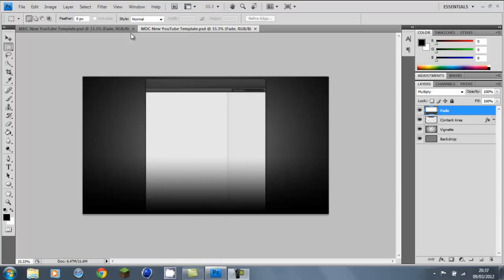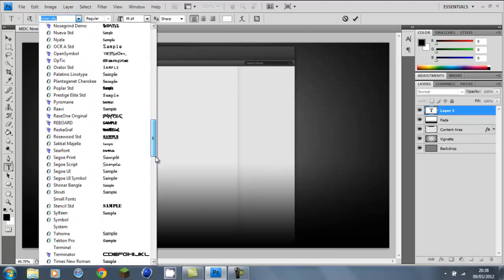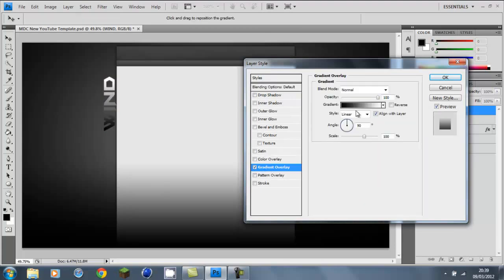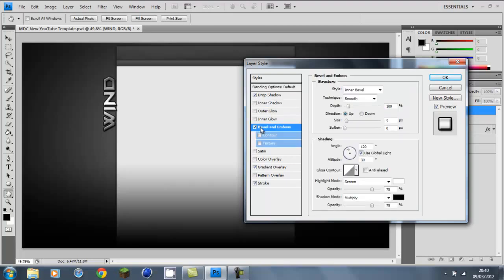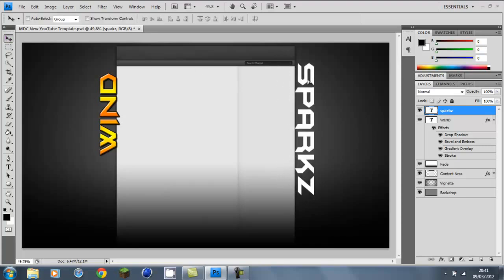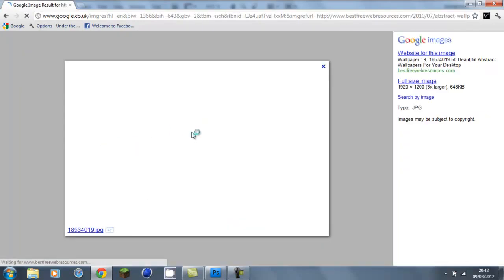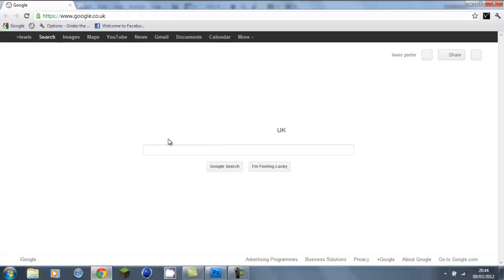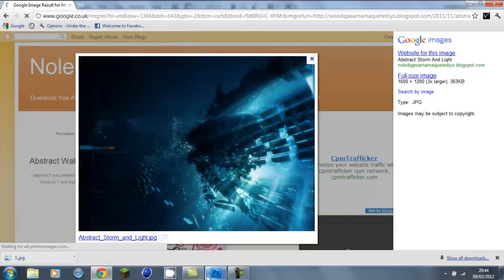**Voice Tutorial**How to make a Youtube background using Photoshop CS5 HD! **By: WindSparkz**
Thank you for Submitting this video...
( Click that to Download the Background/Template/Layout ... )

300 Likes for a 25 pack of Updated Youtube Channel Backgrounds?
Start to like it.

I know that there are a whole crowd of people that are pissed about the new Updated Channel design that was released as of march 5, 2012... I am here to say that they are not going to get rid of it... So dont complain.. Instead you should make a background for your channel.. So what I did was get the dimensions and everything set so that you could edit my layout and make a cool Background out of it... If you are pleased with me then please Subscribe and SHARE THIS VIDEO WITH YOUR FRIENDS!!!
I want to get big on Youtube and I need your help!!!

I will be making people free youtube backgrounds as of today..
All that I ask for is that you follow the following Instructions:
1. Like this Video
2. Favorite this Video...
3. Comment on this video... ( In a full sentence )

Message me with the Following Details:
Name: ____
Age: _____
What you want: ___ (Be specific ...) For Example: I would like a Blue gradient shader with call of duty characters along the side...) __ You Get the point.

A nice message: ___For Example: I really like your video's and you make good backgrounds ... ( Something like that )

And then click Send Message...

I usually check my inbox every 30 minutes so I will reply asap...

This channel will be a community of people, teaming up to make tutorials and cool video's for the Youtube community.

Steps for Submitting a video to me:

1.) MSG me through Youtube with the info.

2.)

3.) Send me the link of the video so I can download it..

4.) Wait for me to reply to you through Youtube with a Yes or No...

5.) Wait for me to upload it and then sit back and relax.

Video's that I will accept must contain the following:

1.) No foul language

2.) Nothing illegal

3.) Contains good content

4.) Is either a Tutorial or a nice home made video.

5.) Must be easy to understand

(If it is a tutorial)

Thanks and I will enjoy seeing people submit..

(Look at some of my video's already uploaded to see what I am looking for...)